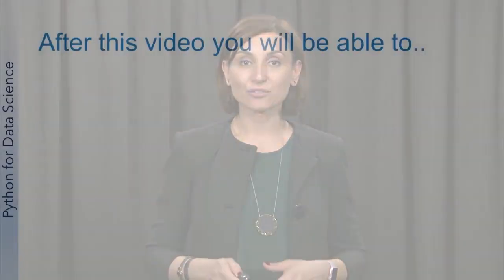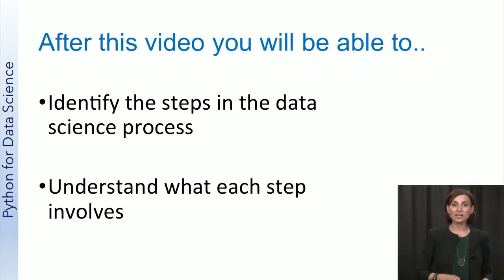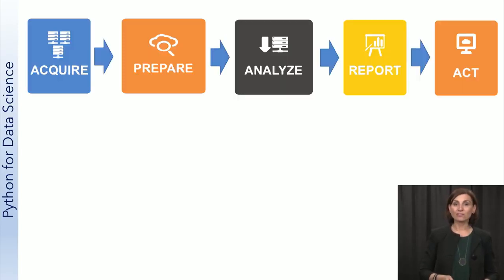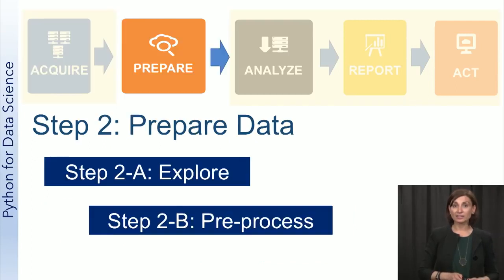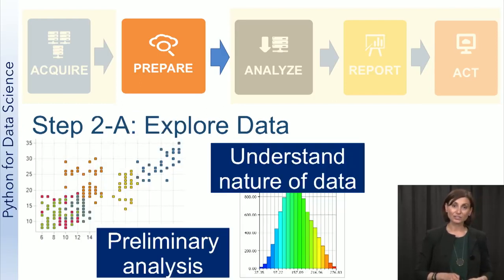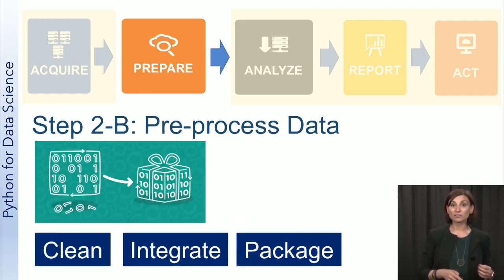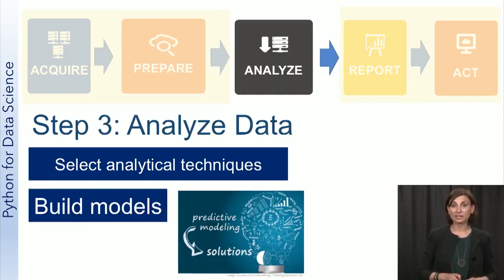9 Steps in Data Science